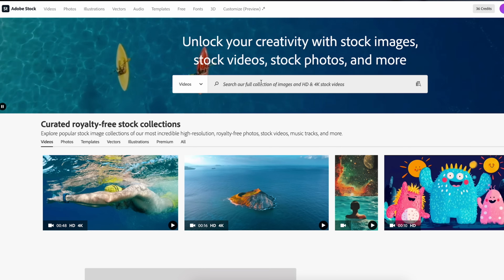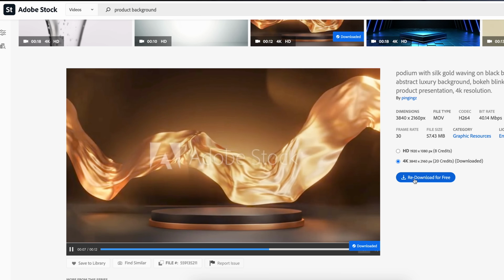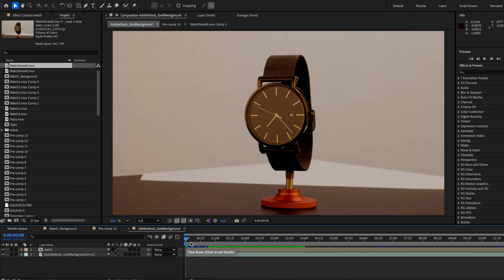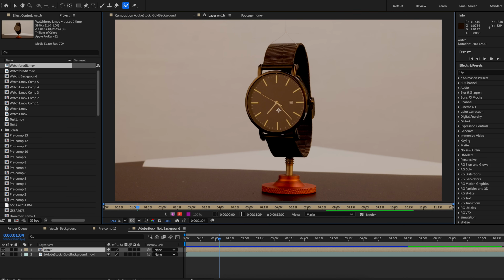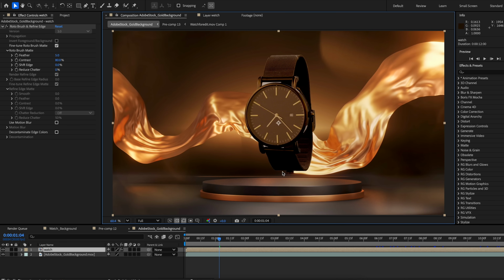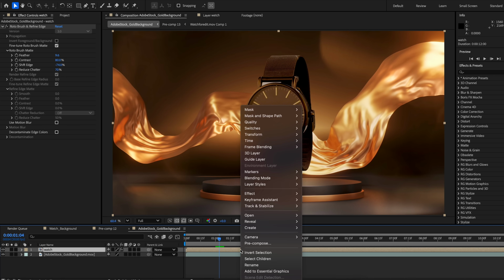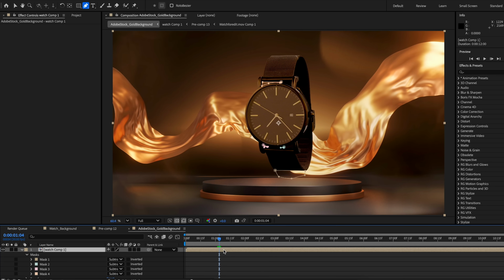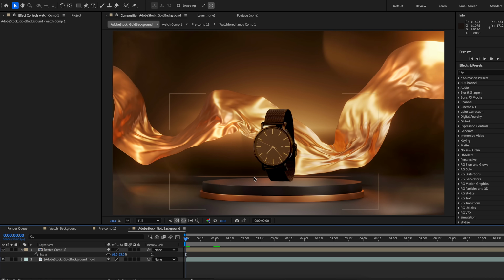How to Turn Green Screen Footage into a Professional Product Ad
Green screen doesn’t have to look cheap—today, I’m showing you how to turn a basic green screen product shot into a cinematic, high-end commercial using Adobe Stock assets.

Whether you're a filmmaker, content creator, or brand looking to level up your visuals, this step-by-step tutorial walks you through my entire process—from setup to final export.

Like this video if it helped you level up your content.
Drop a comment if you’ve used green screen or Adobe Stock before—or want to!

TOOLS USED:
Adobe Stock (search terms: “gold silk background”, “luxury fabric”, etc.)
Green Screen + Black Podium Setup

VIDEO CHAPTERS:
00:00-00:29: Intro
00:30-1:13: Why I Use a Green Screen for Commercial Work
1:14-1:34: Finding the Perfect Adobe Stock Assets
1:35-4:20: Keying Out the Green Screen in Premiere Pro
4:21 - 7:04: Cleaning up the Mask
7:05-12:29: Enhancing with Shadows, Color Matching, and Reflections
12:30-12:48: Swapping Out Backgrounds and the Final Shots
12:49-13:12: Final Thoughts